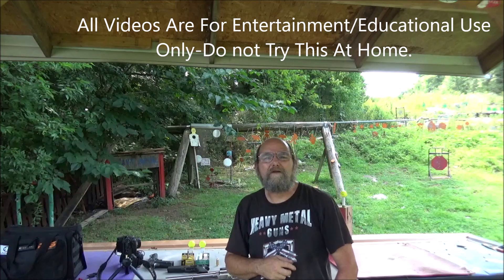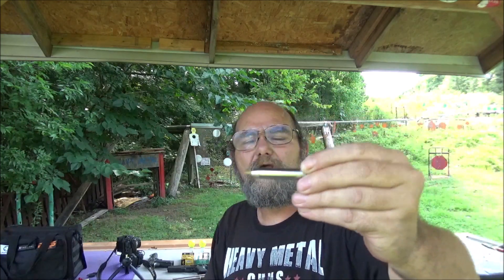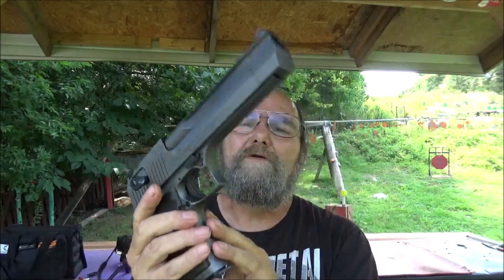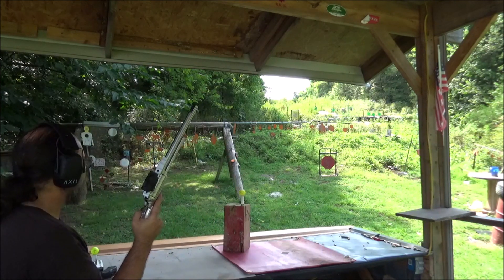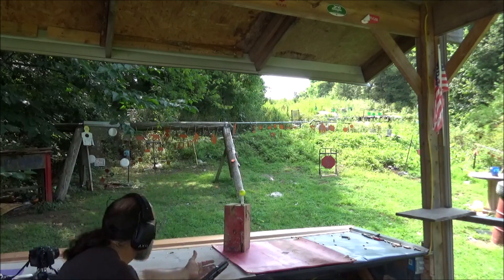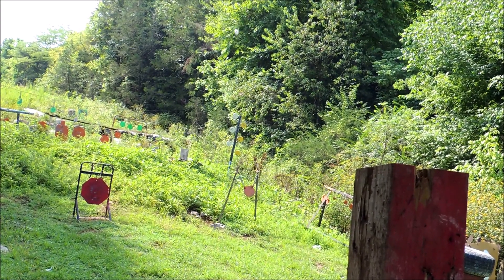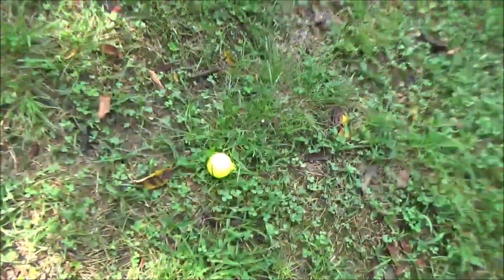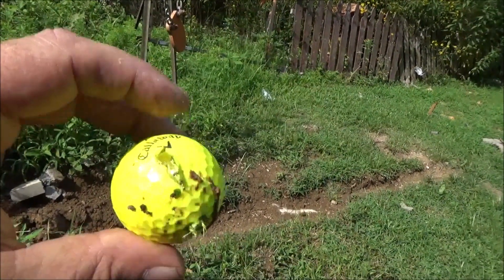Golf Balls With....